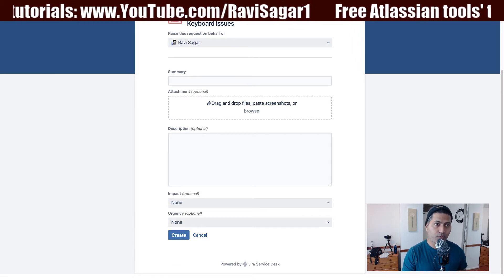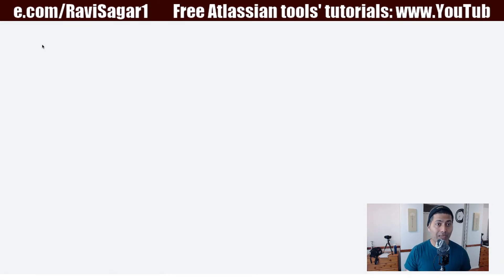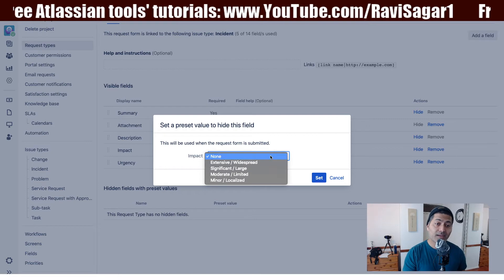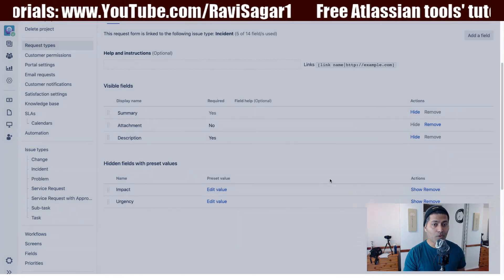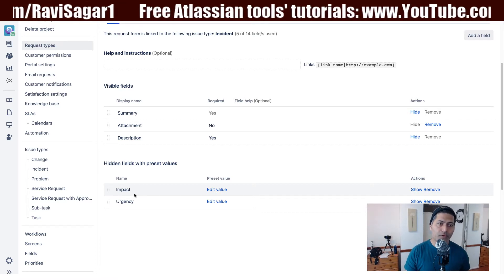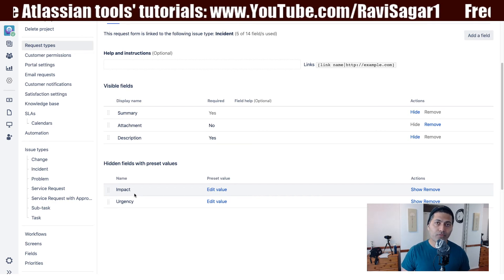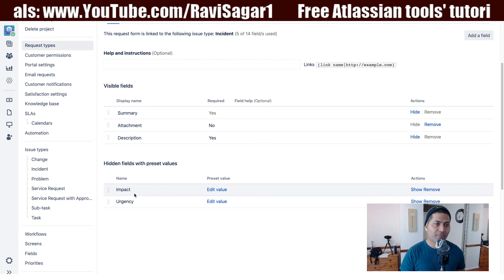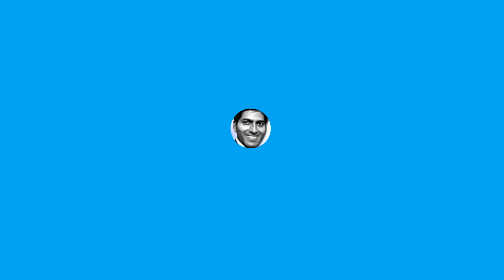Jira Service Desk - Hide fields and setting default field values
Let us learn how to hide a field from the customer portal and set its default value.

1. Jira Quick Start Guide (Book)
3. Jira 7 Guide for Administrators and Developers (Video course)
4. Jira 7 Essentials (Video course)

5. Google Apps Script tutorials

Social